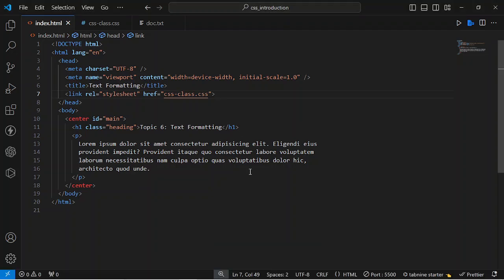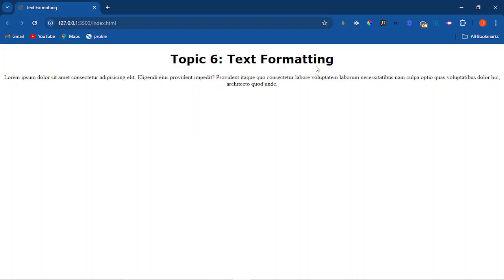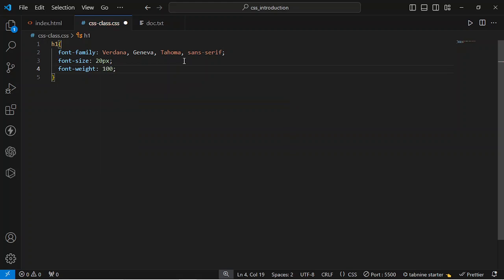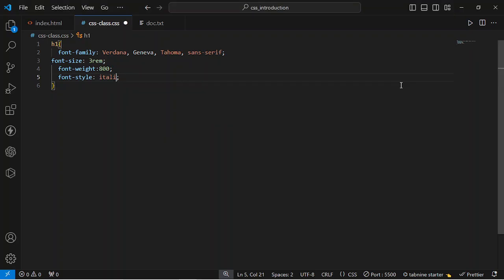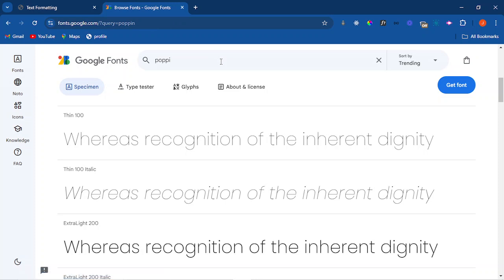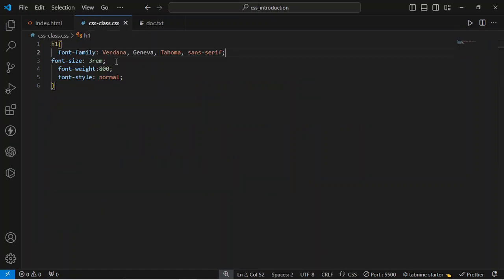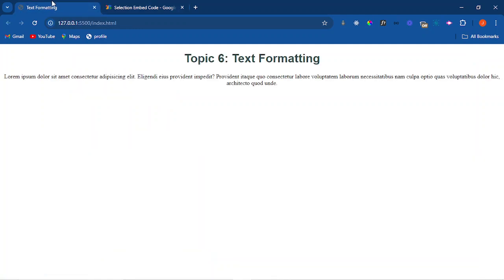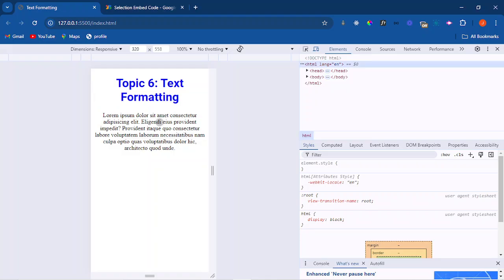CSS: Mastering Text Formatting in CSS: Bold, Italics, and More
Learn how to style text like a pro with this comprehensive guide to text formatting in CSS. Discover how to apply bold, italics, underline, and other text effects to enhance your website's typography. This video covers the essential properties and techniques to control font styles, spacing, and alignment, making your content visually appealing and easy to read. Perfect for beginners and experienced developers looking to fine-tune their CSS skills. Join us and start transforming your text today!